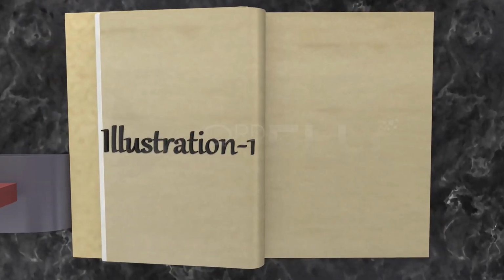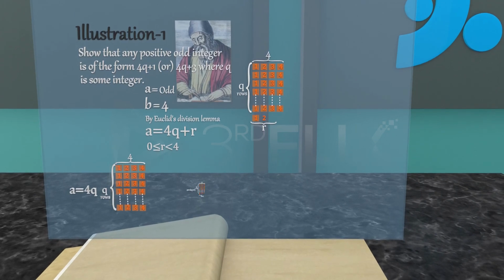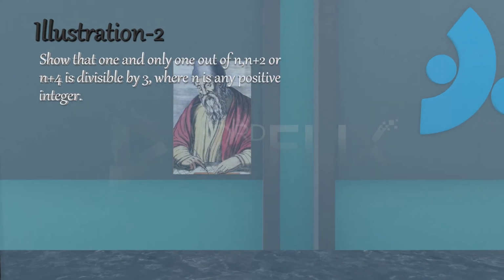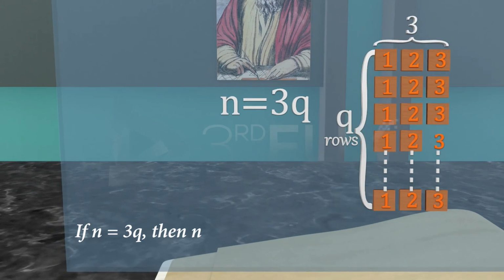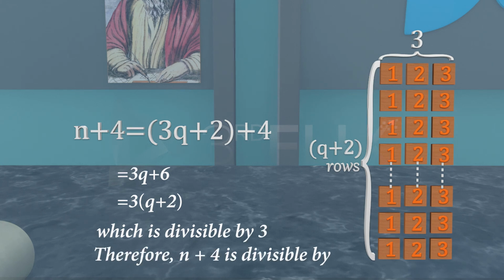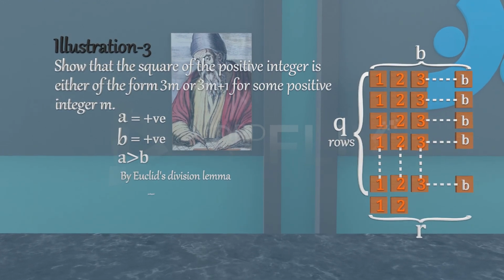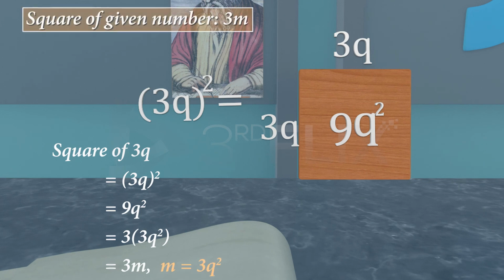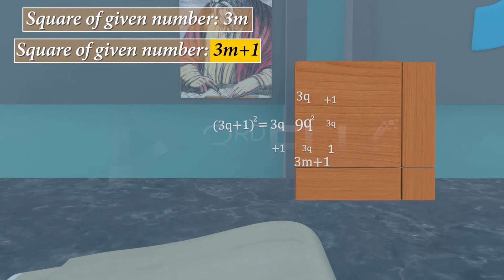Euclid’s Division Lemma | Real Numbers | Concept & Examples for Board Exams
In this math video, we explain the concept of Euclid’s Division Lemma, a foundational principle in number theory. This lemma is the first step in Euclid’s method for finding the HCF (Highest Common Factor) and is frequently asked in school exams and competitive tests.

🧠 What You’ll Learn:

What is Euclid’s Division Lemma?

How to use the lemma to find the HCF of two numbers

📚 Examples Include:

HCF of 455 and 42

Proving numbers are divisible using Euclid’s method

Simple real-number applications

CBSE, ICSE, and State Board exams

Foundation for competitive exams like NTSE, Olympiads, and more

Quick concept recap and practice

📌 Don’t forget to:
💬 Comment: What are the values of q and r when a = 89 and b = 7?